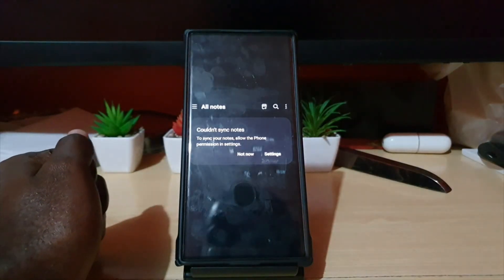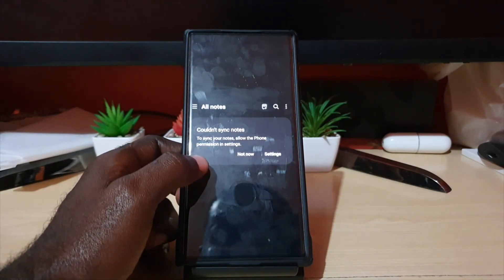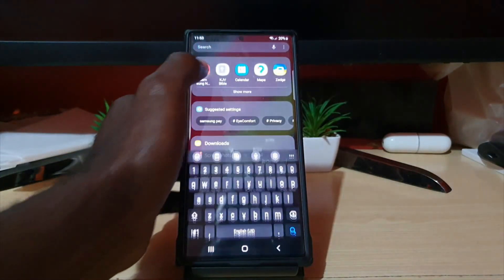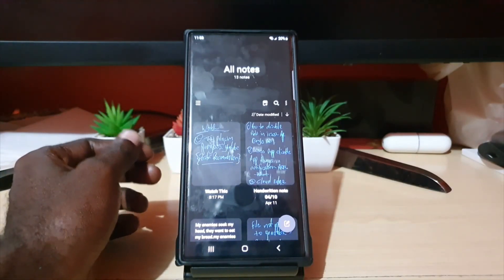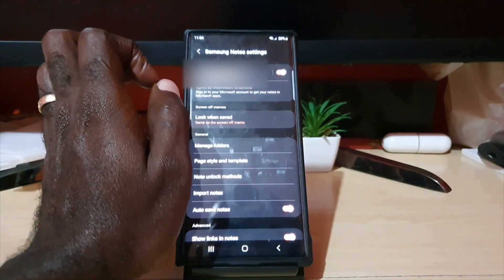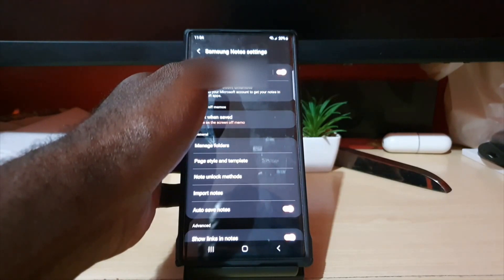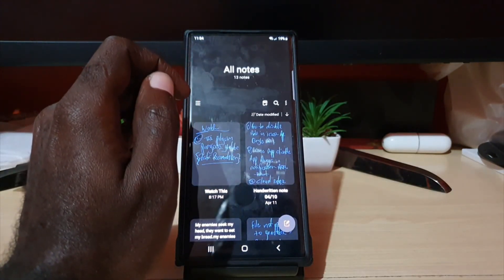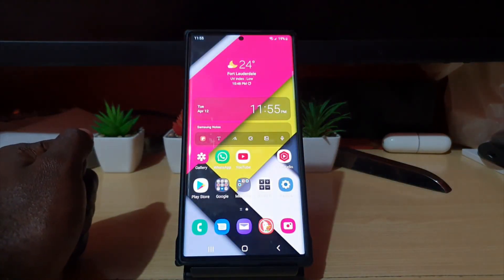Couldn't Sync Notes Samsung Fix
This is a guide showing you how to deal with the Couldn't Sync Notes Samsung Galaxy issue. This problem happens in notes where you get a persistent notification a the top of Notes. This is how to fix or get rid of it.